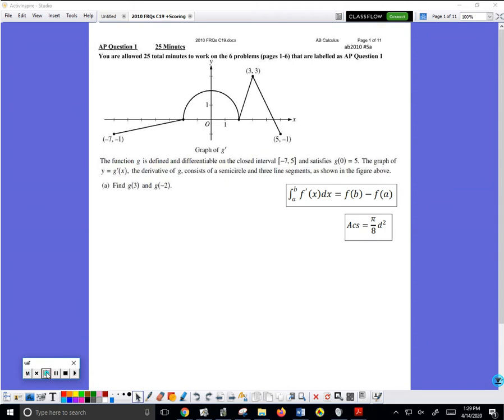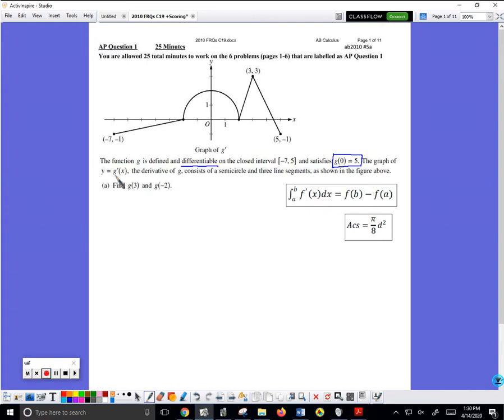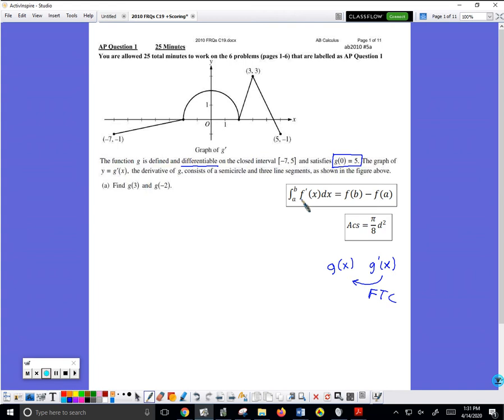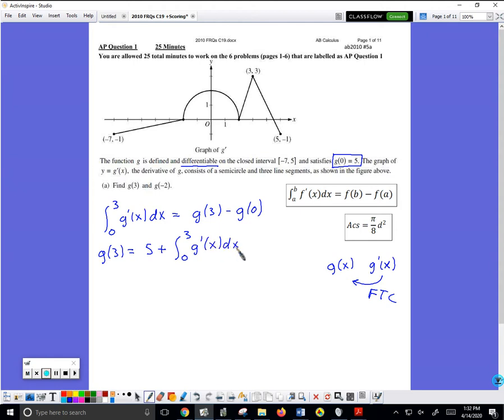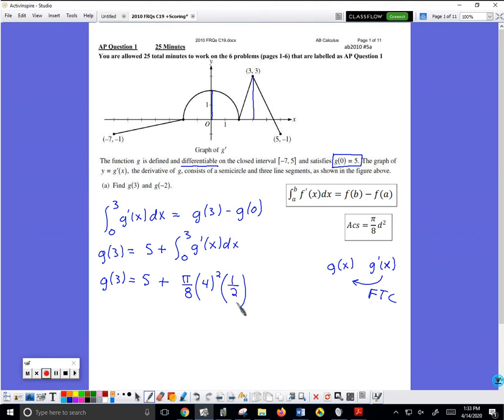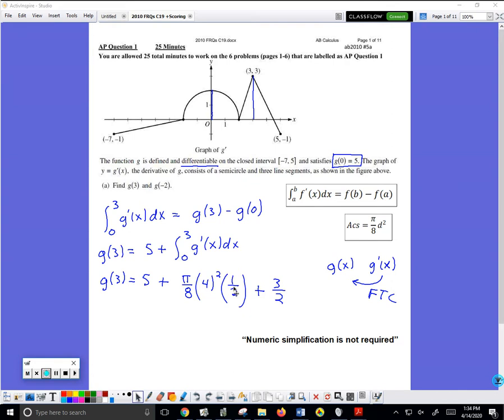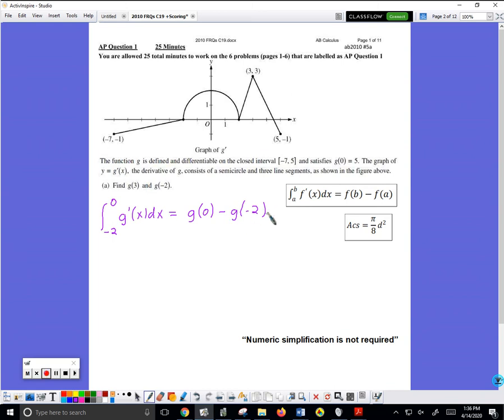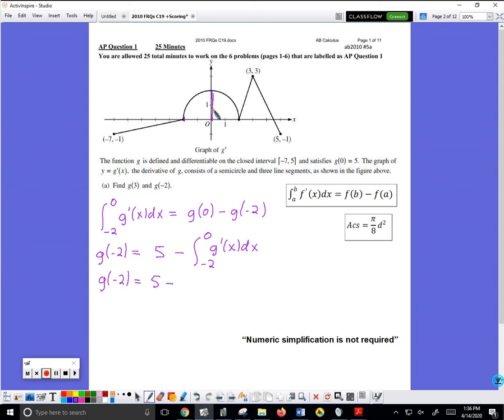2010 AB C19 FRQ